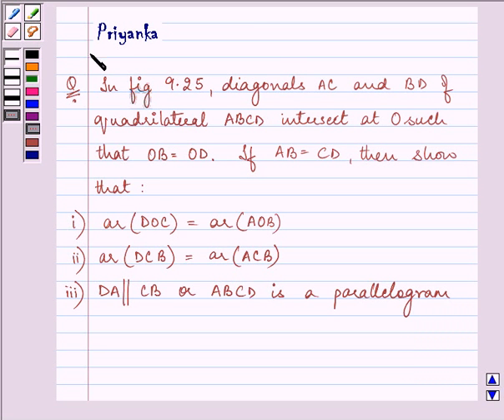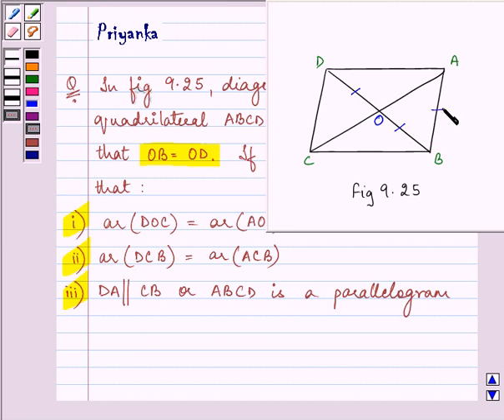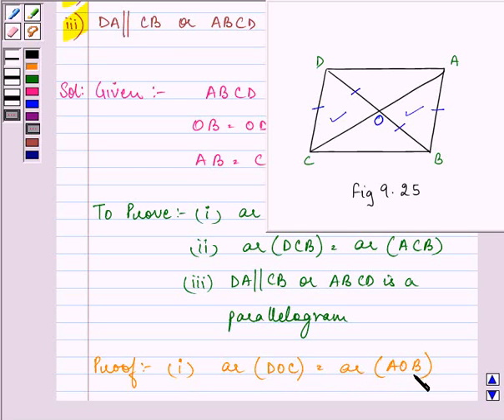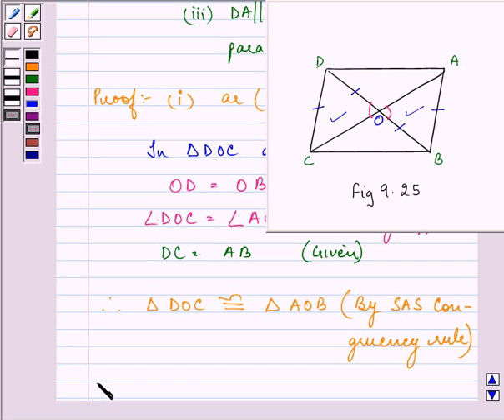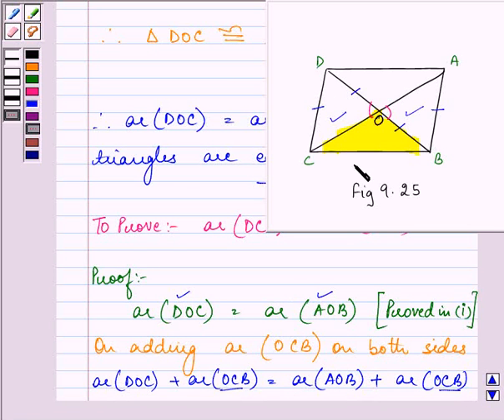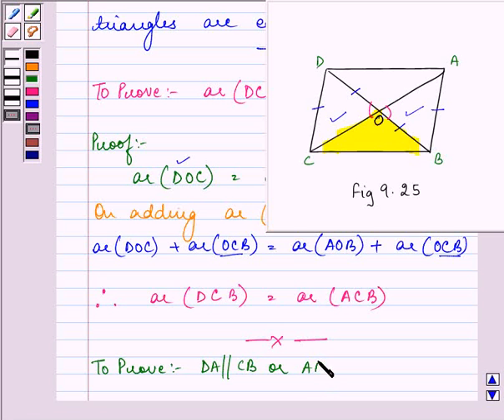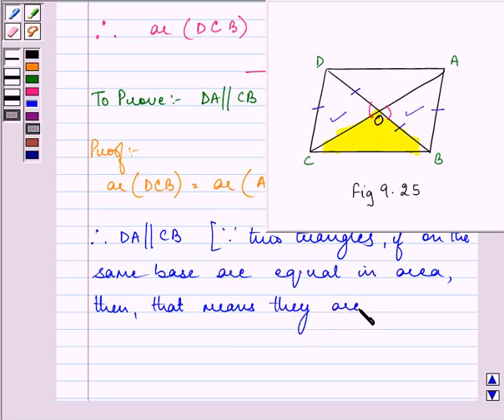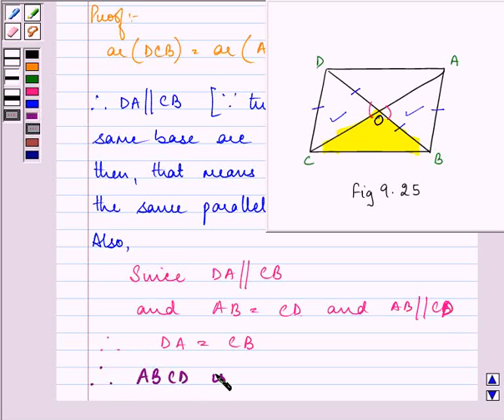Maths IX NCERT 9 9 3 6